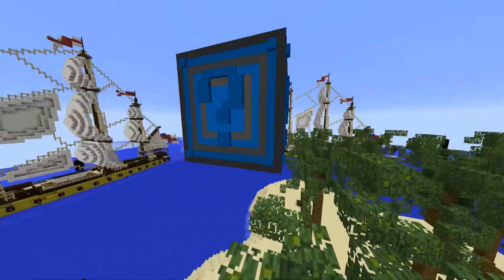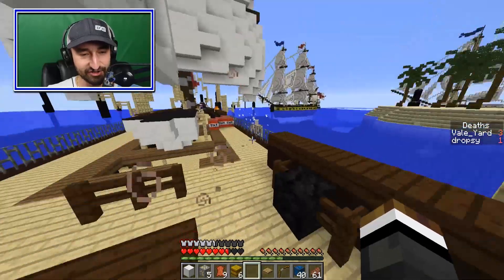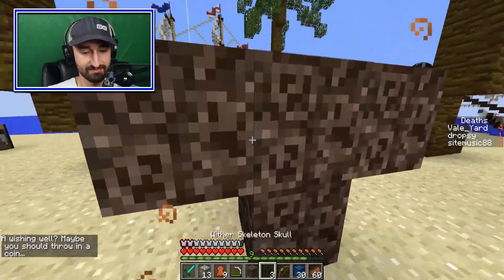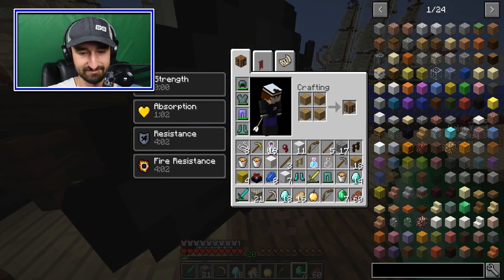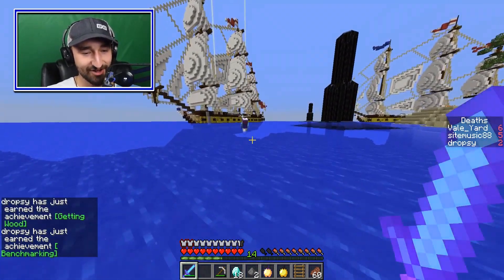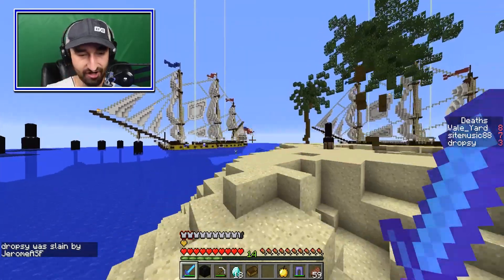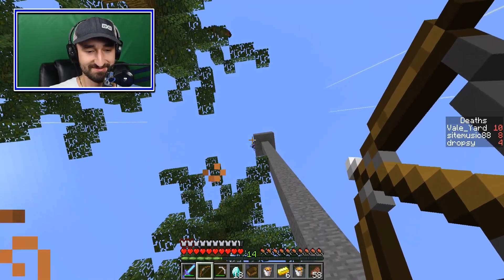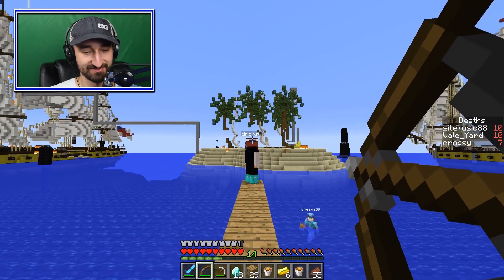Minecraft Navy Lucky Block Ship Wars - Minecraft Modded Minigame | JeromeASF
Today we play Minecraft Navy Lucky Block Ship Wars